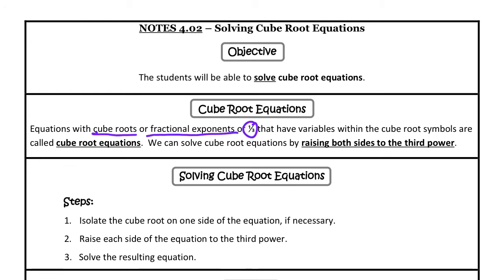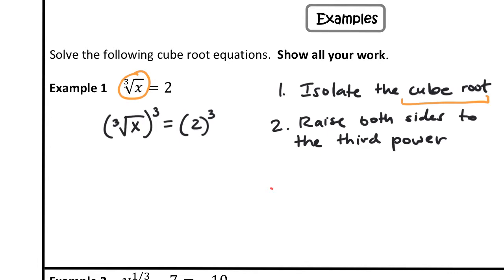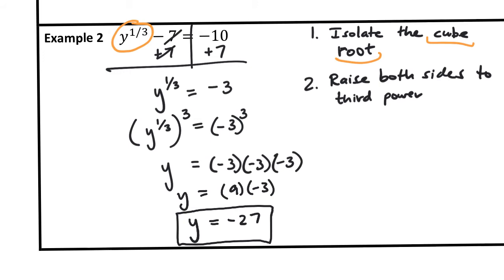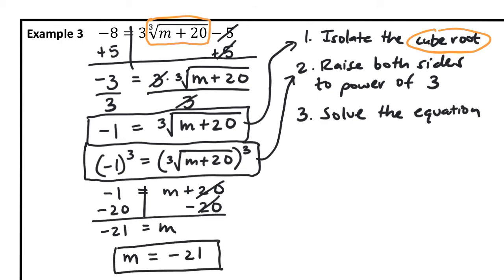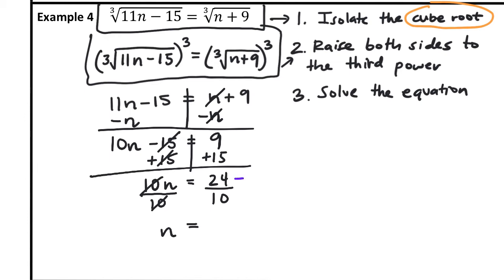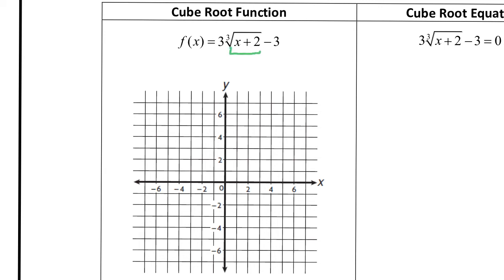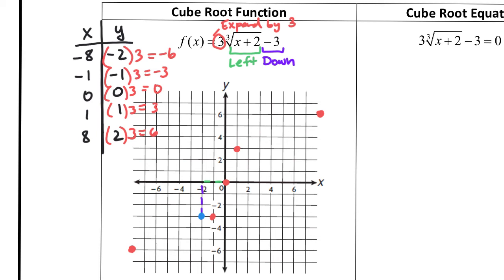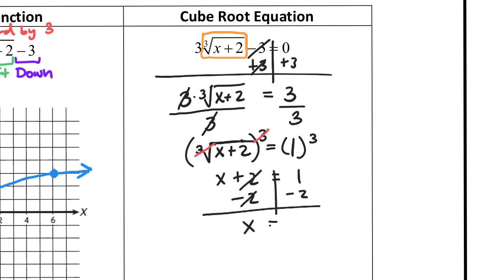Algebra 2: Notes 4.02 Solving Cube Root Equations